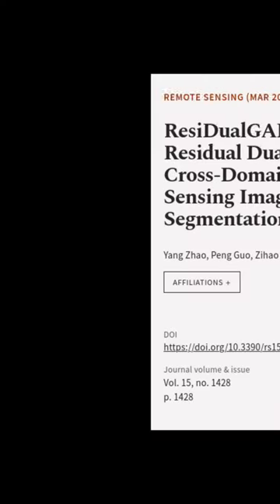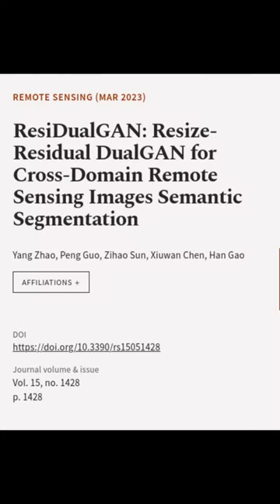ResiDualGAN: Resize-Residual DualGAN for Cross-Domain Remote Sensing Images Semantic ... | RTCL.TV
### Keywords ###

### Article Attribution ###
Title: ResiDualGAN: Resize-Residual DualGAN for Cross-Domain Remote Sensing Images Semantic Segmentation
Authors: Yang Zhao, Peng Guo, Zihao Sun, Xiuwan Chen ,and Han Gao
Publisher: MDPI AG
DOI: 10.3390/rs15051428

### Video Timestamps ###
0:00:00 - Summary
0:01:17 - Title
0:01:23 - End